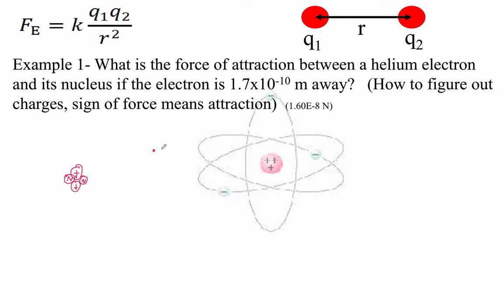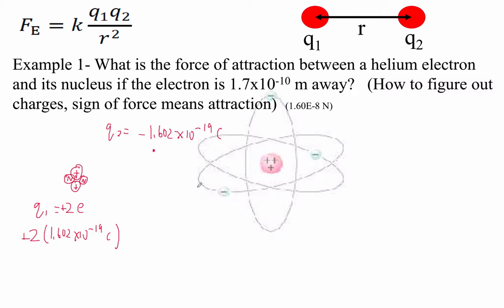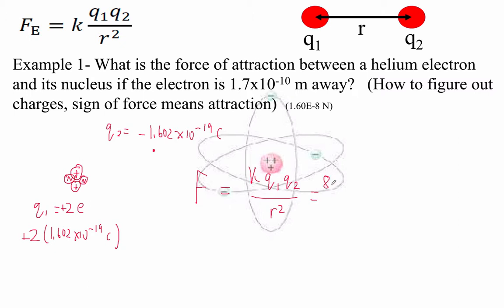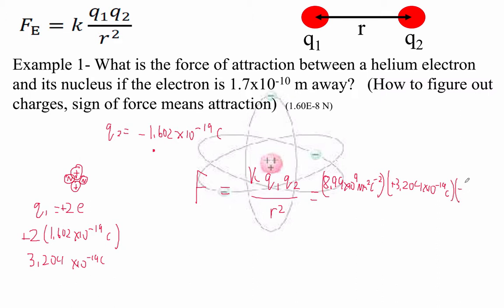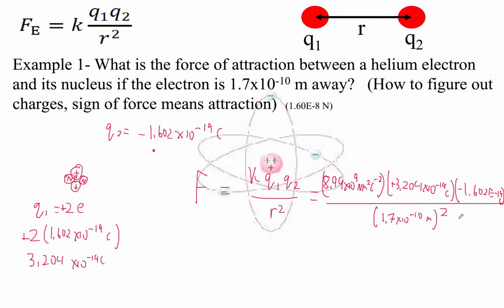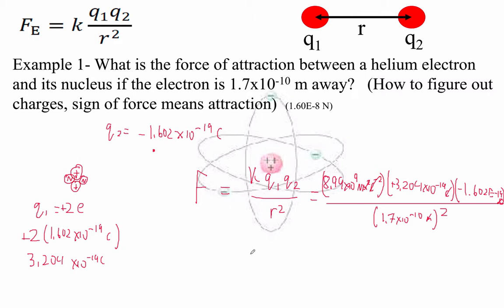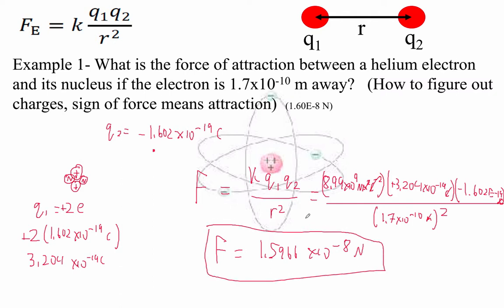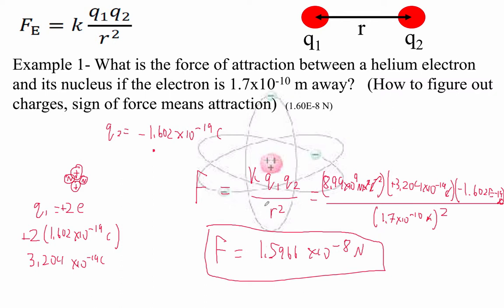HTPIB16B Coulomb Example #1